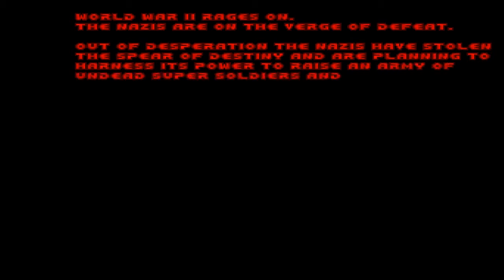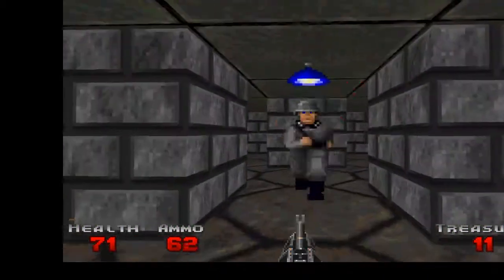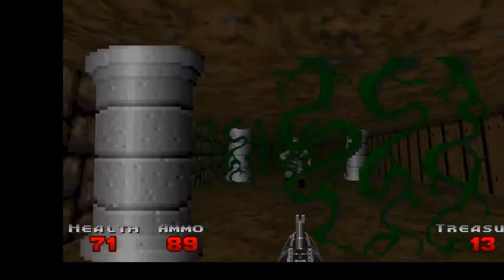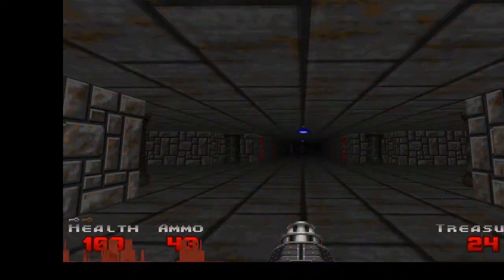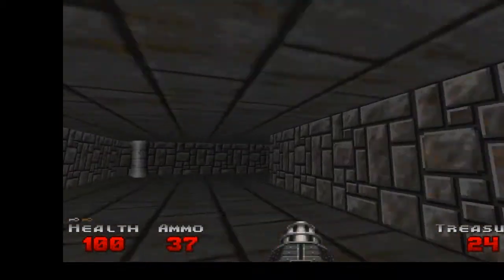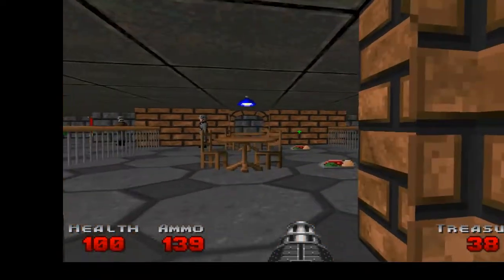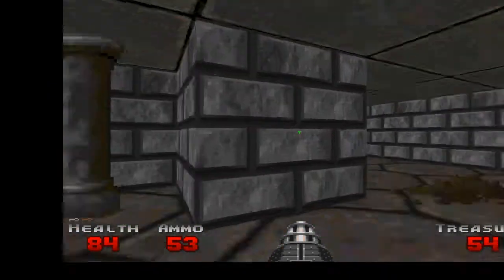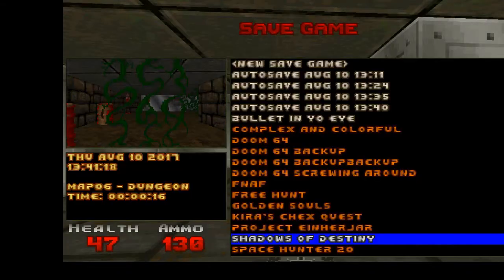Wolfenstein Shadows of Destiny Let's Play [Part 1] - Dirt Clones?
That's sure what it looks like when they're crumbling!